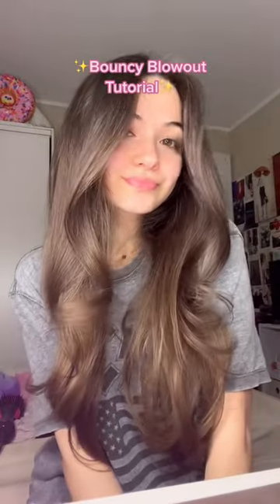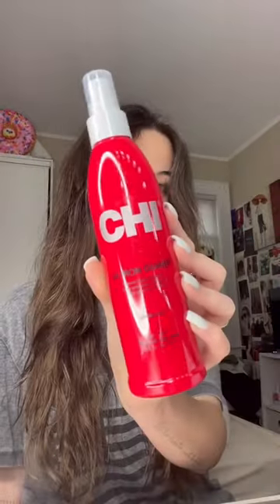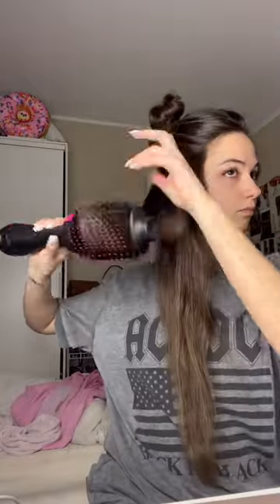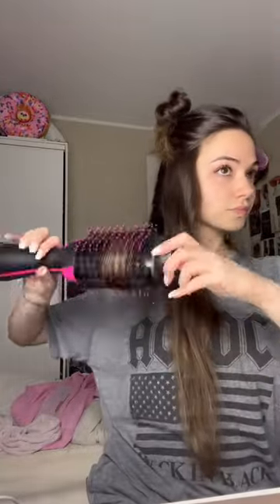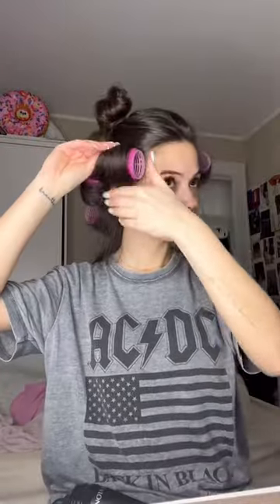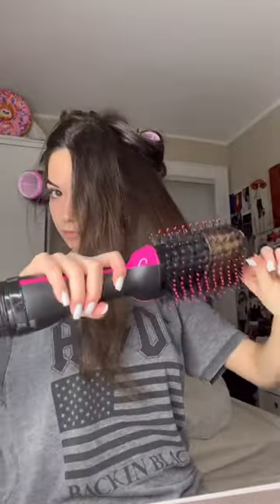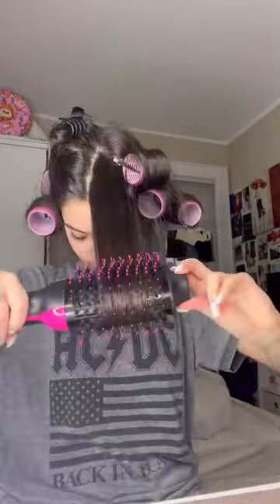The rollers make all the difference 🤩